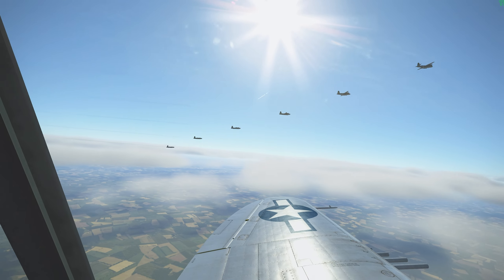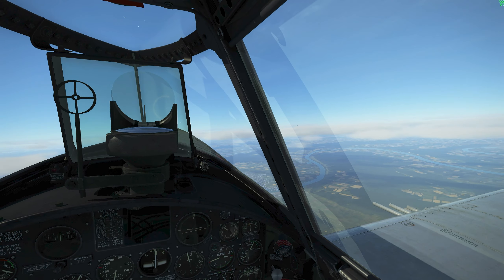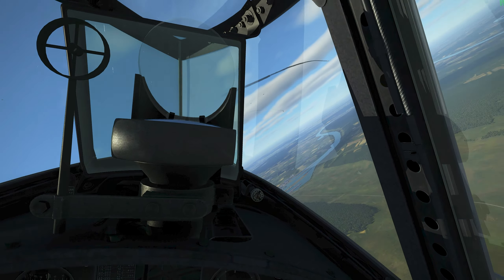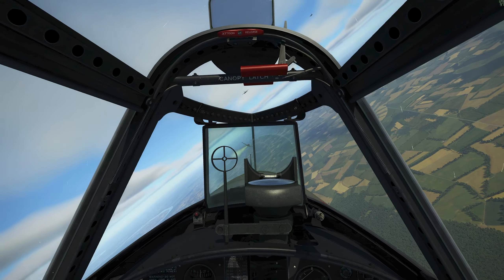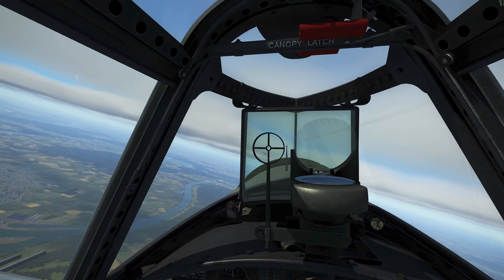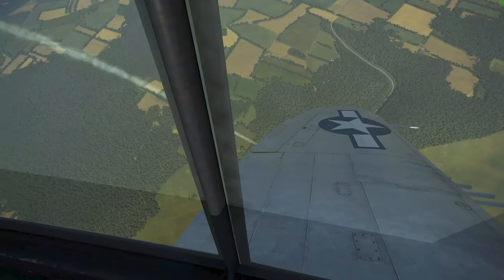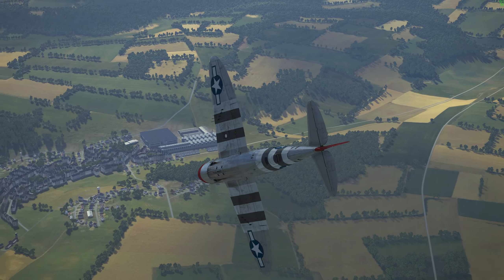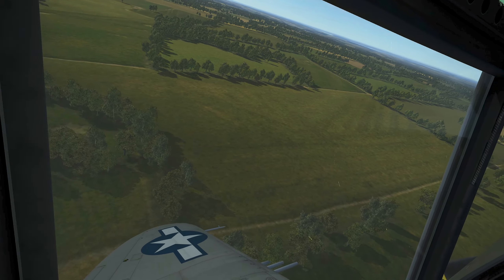Violent Melee in the Skies over Normandy | P-47D-22 | IL-2 Sturmovik VR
May, 1944 | Four P-47D-22 Razorbacks are escorting a flight of B-26 Marauder medium bombers. The Air combat is short and violent in this one. I'm playing IL-2 Sturmovik: Great Battles in Virtual Reality.

00:00 - Intro
01:30 - Combat Start
06:15 - Egress
07:48 - Low Flying

PC Specs
Graphics: AMD RX 6700XT - 12gb VRAM
CPU: AMD Ryzen 7 3800x - 8 Core Processor
Motherboard: Gigabyte X570 Aorus Elite
RAM: Corsair Vengance RGB Pro - 32gb (4x8gb) DDR4 @ 3200 mhz
SSD: Samsung 970 EVO 1TB
HDD: Seagate Barracuda 2TB@7200 RPM
Head Tracking: TrackIR 5
VR Headset: Oculus Quest 2